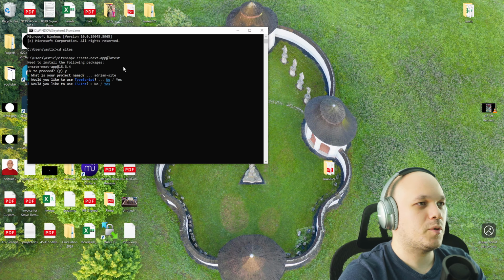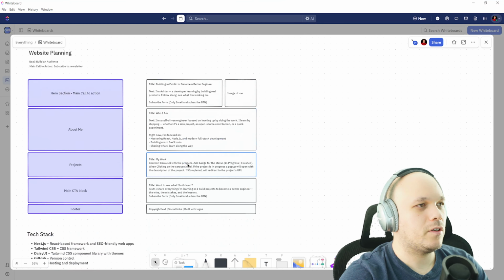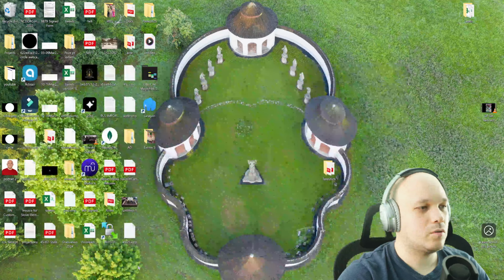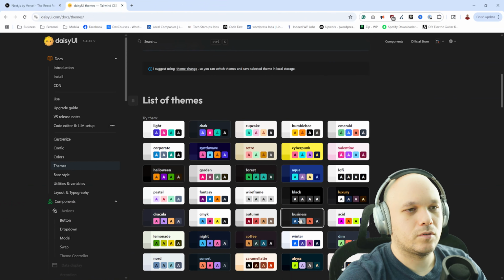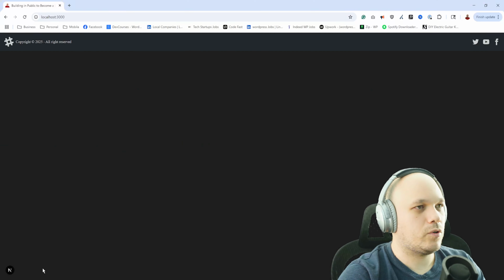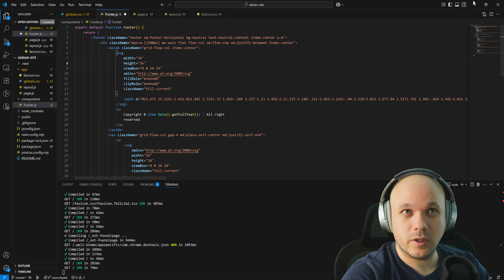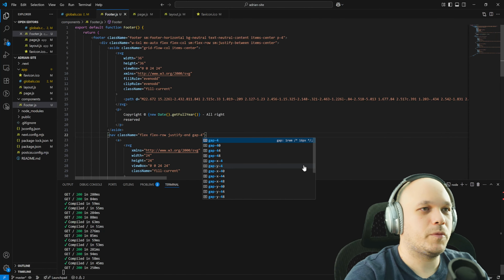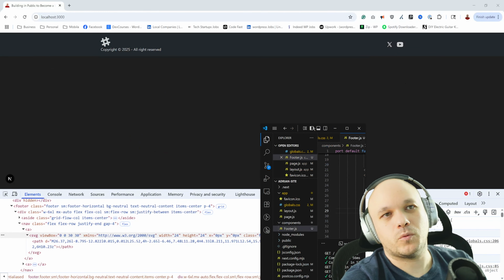Building a personal Website with Next.js and AI Part 1